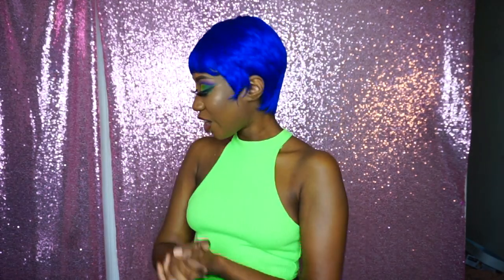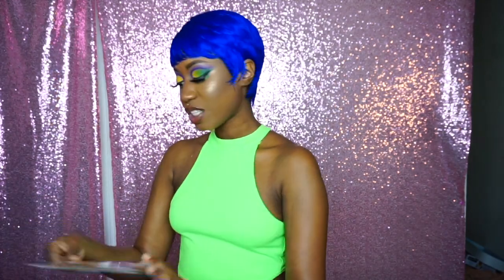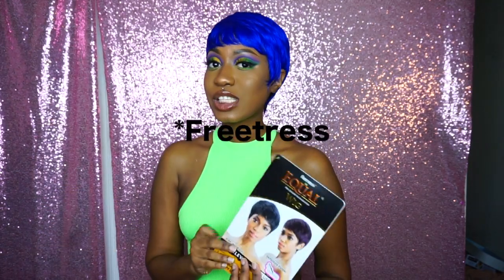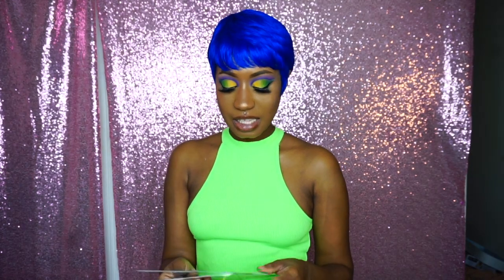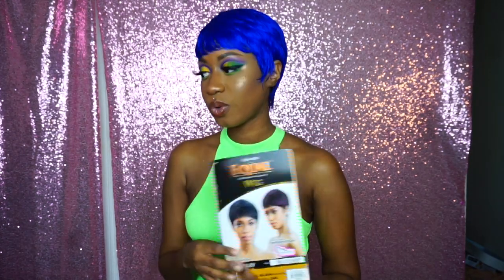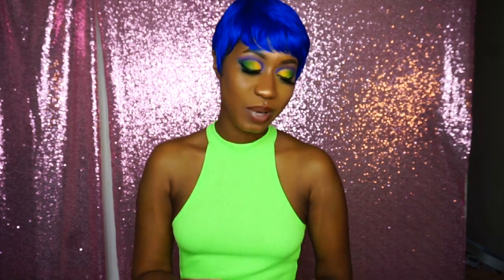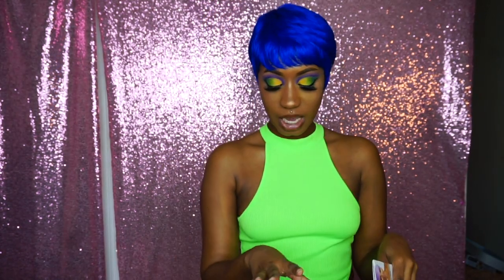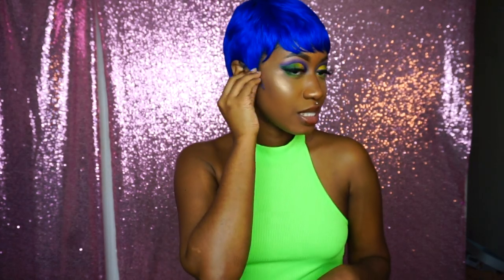ELECTRIC BLUE 90’S INSPIRED PIXIE CUT FOR $15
Reviewing the Hailey wig by Freetress in one of their newer colors.